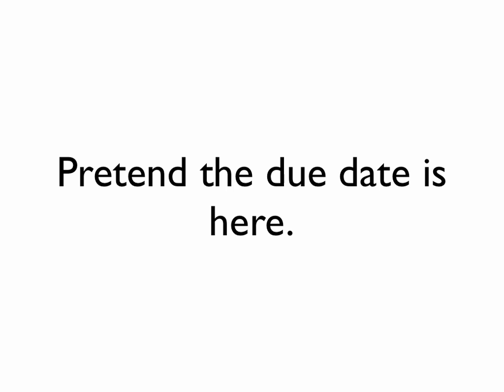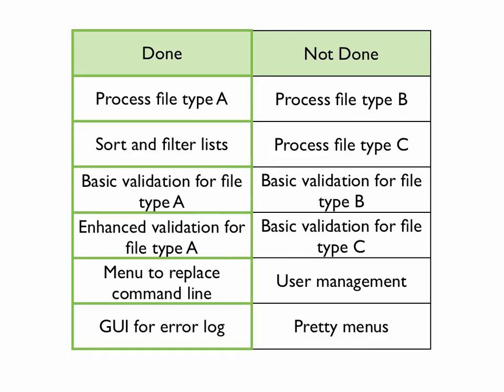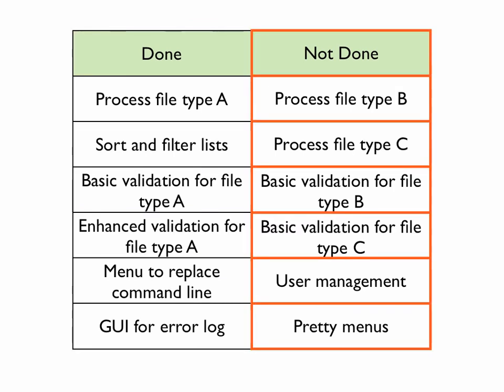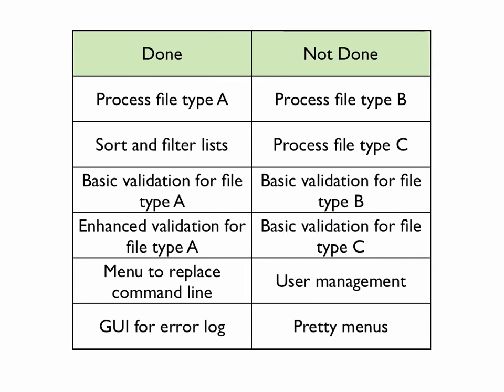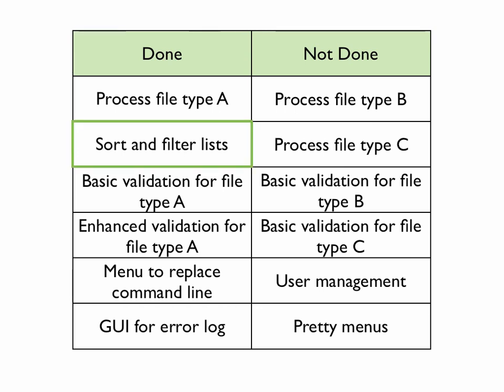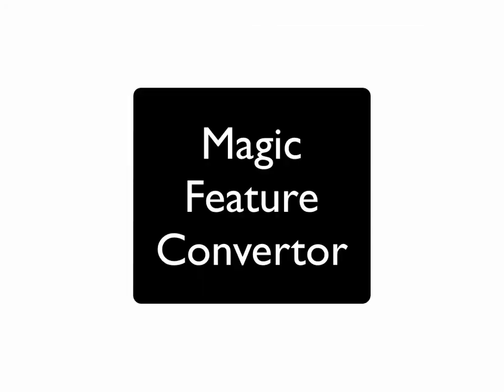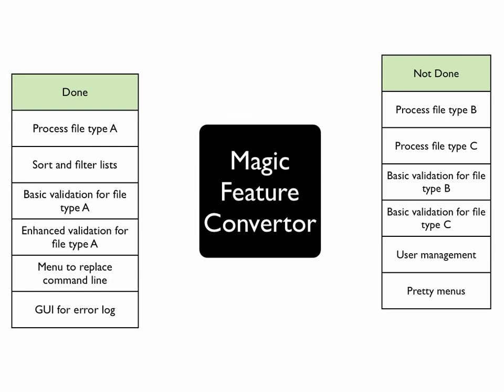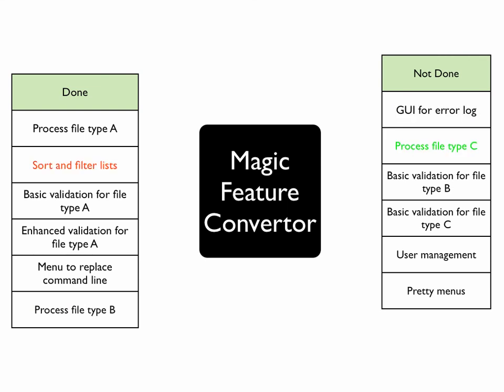Feature Prioritization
Sometimes it is hard to really prioritize features on a software development project. This video introduces a simple mental experiment that can help make it easier to decide what needs done first and what can wait until later.